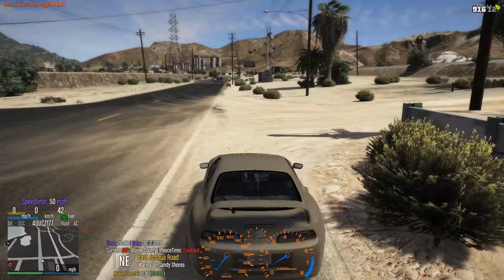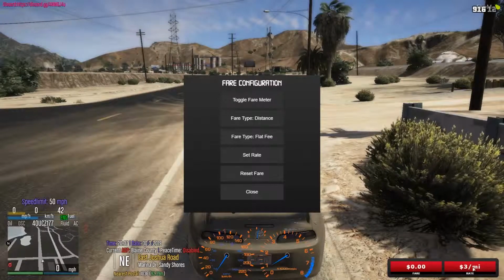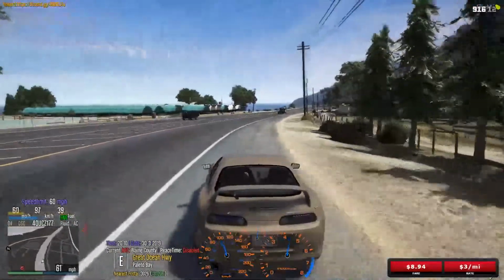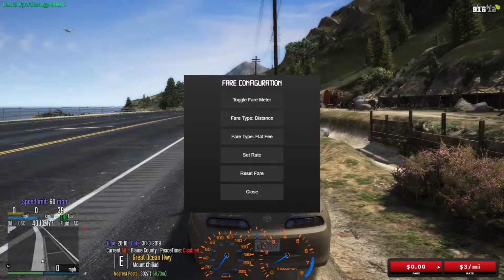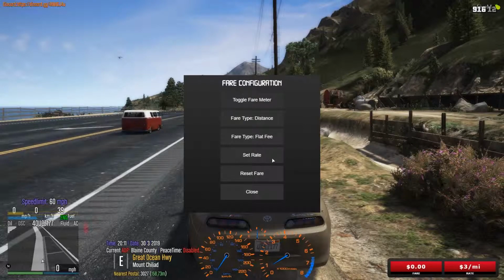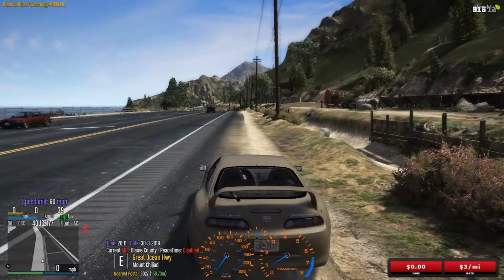GTA V Roleplay | Unity RP Showcasing OCRP's Taxi Meter Script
A huge thanks to the guys at OCRP for making this script and releasing it for public use. It's an awesome tool to add to quality RP! Very cool of you guys to do.

Join us at Unity RP!

Serious and realistic RPers wanted.